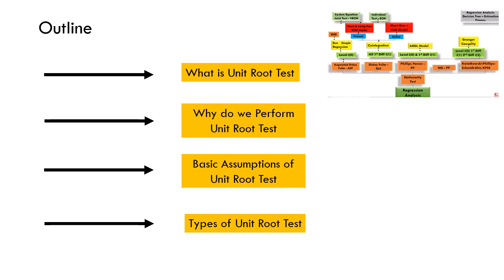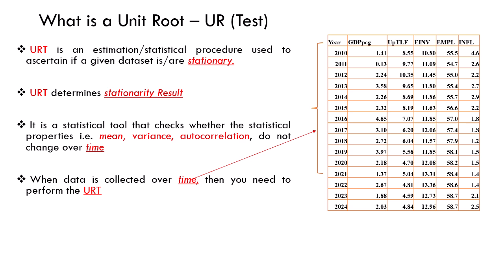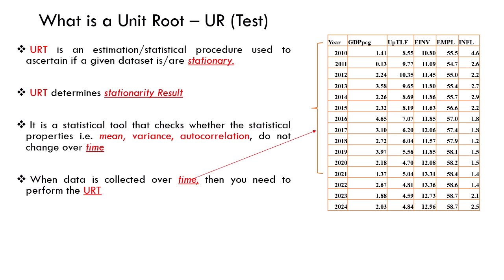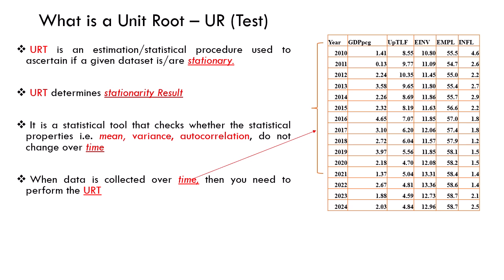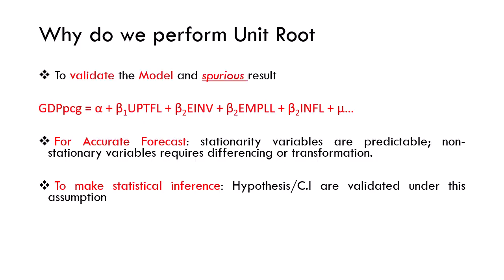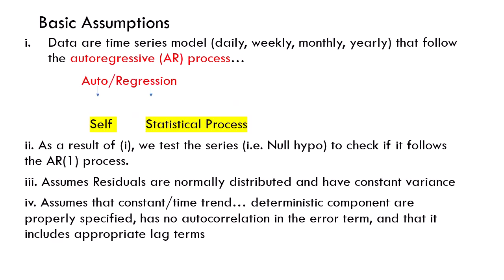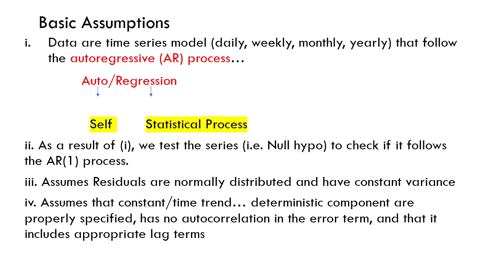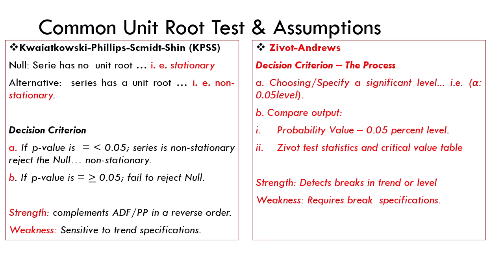What Really is a Unit Root Test in a Quantitative Research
What really is a Unit Root Test (URT) in Quantitative Research?